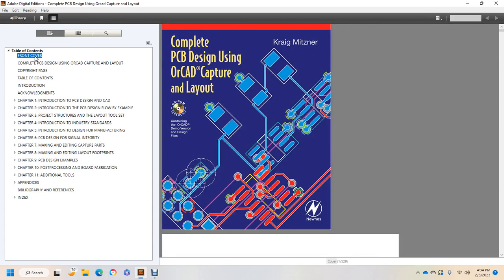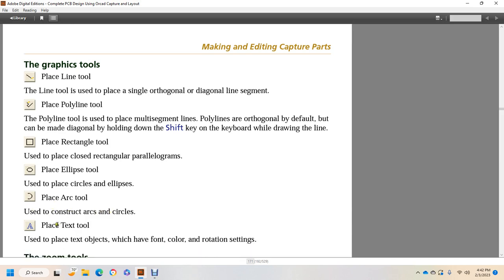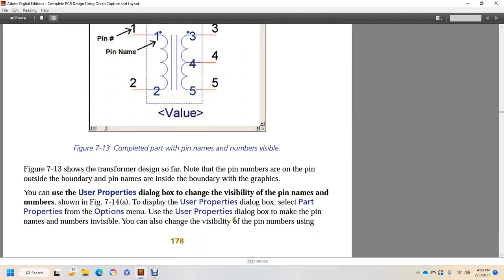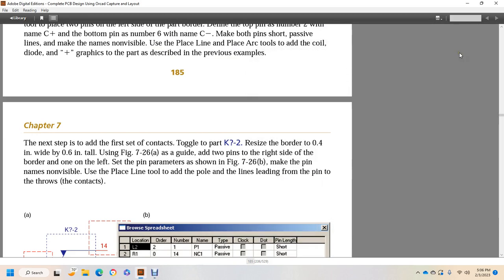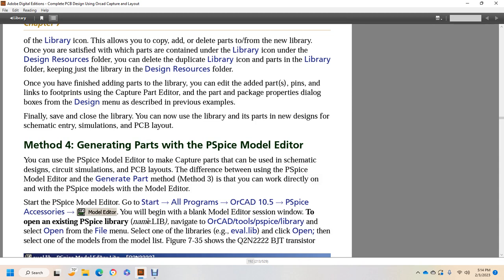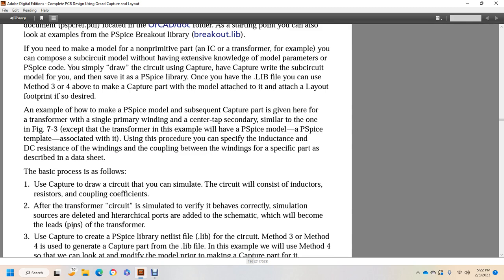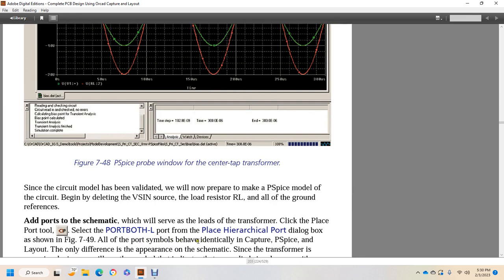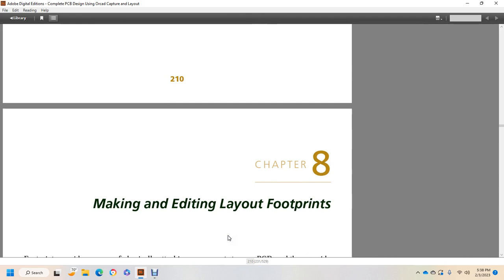COMPLETE PCB DESIGN AND LAYOUT ORCAD PART 10